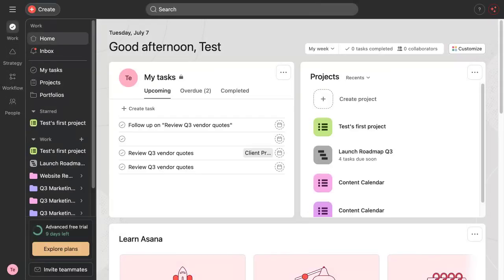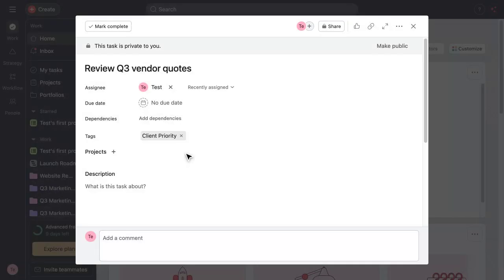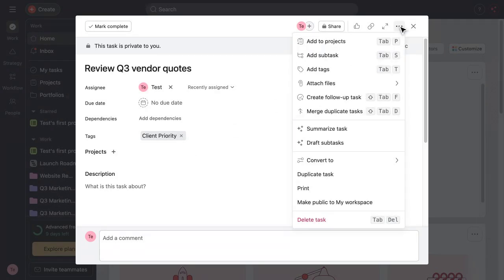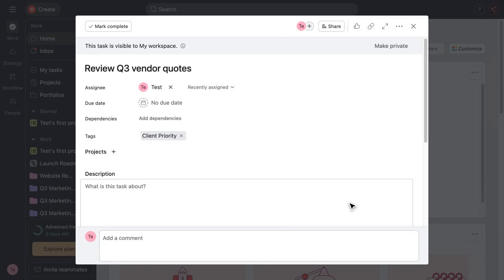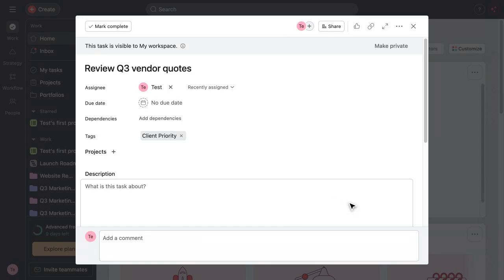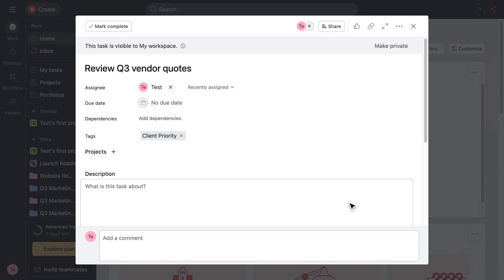How To Make A Task Public In Asana